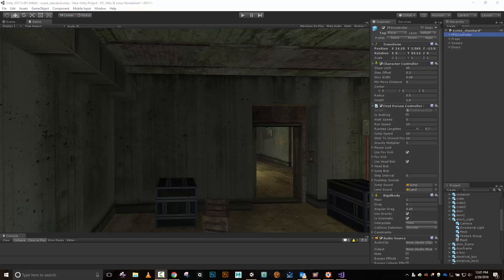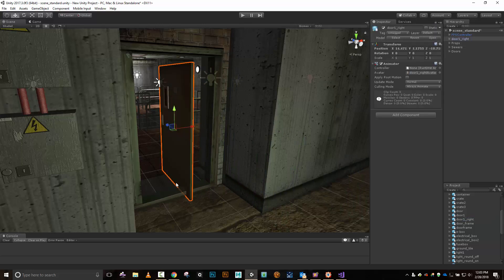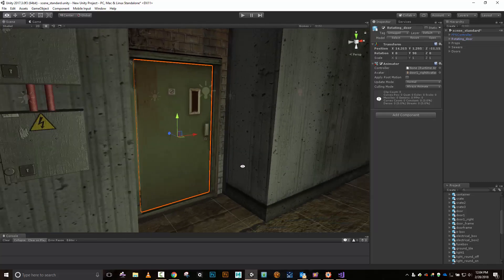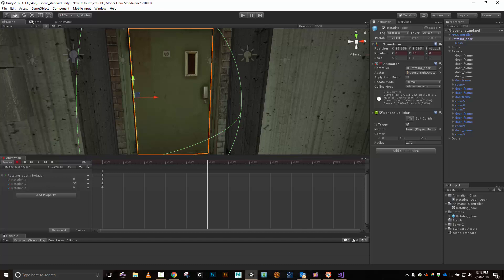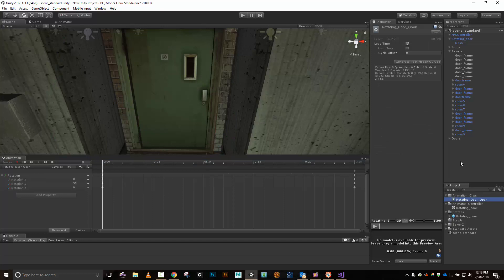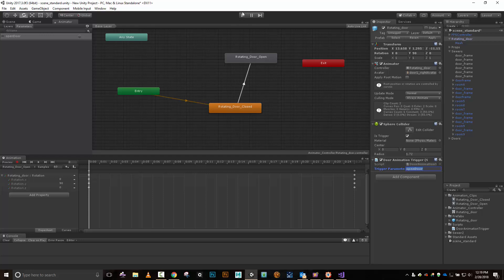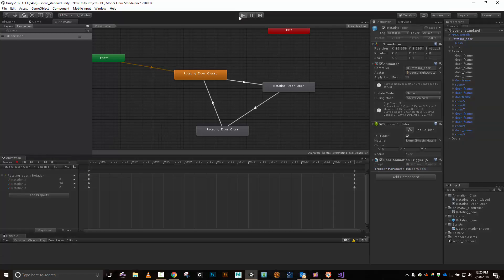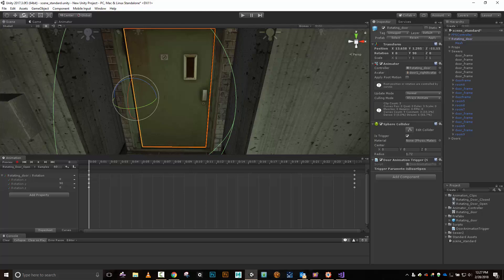Simple Animation in Unity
Creating a simple door opening animation in Unity as well as writing the C# script to trigger the animations on the object.